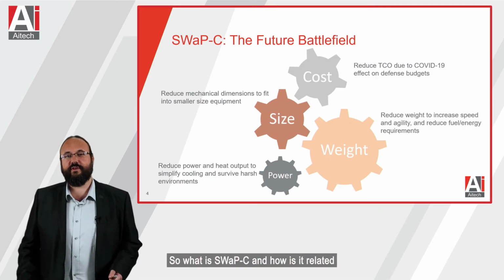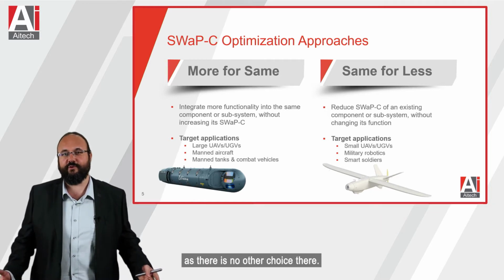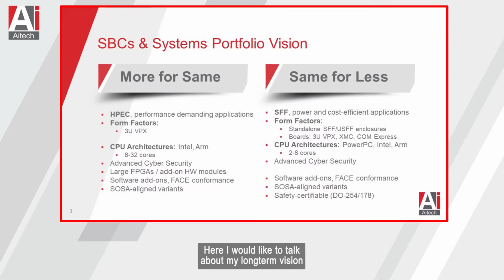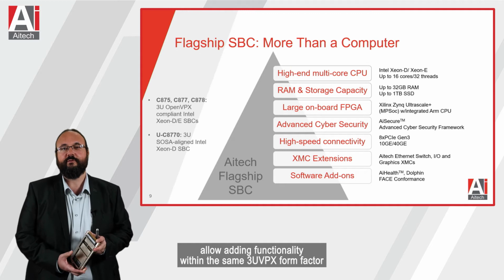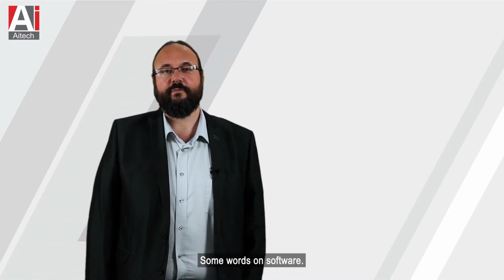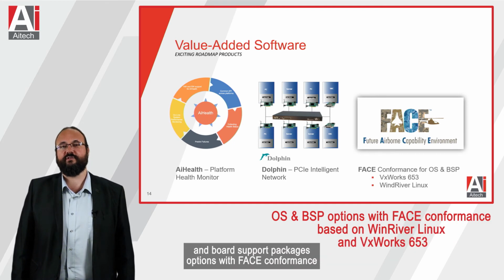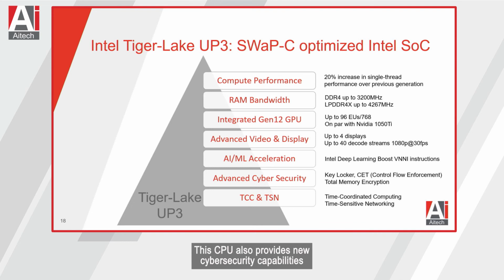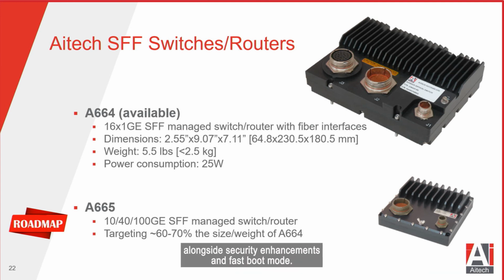More for Less: SWaP-C Optimization Post Covid-19, by Alex Trigoub